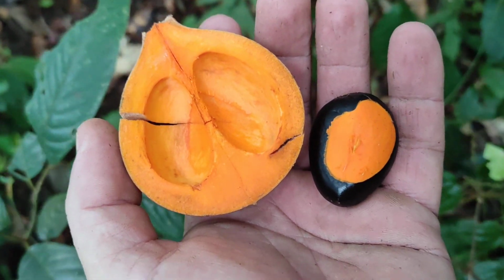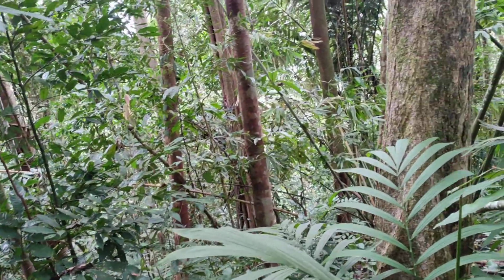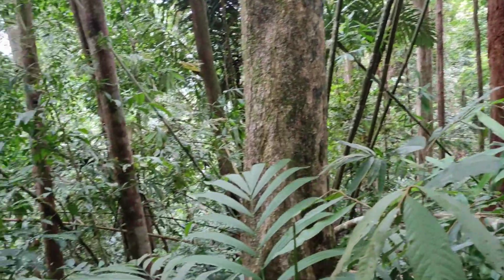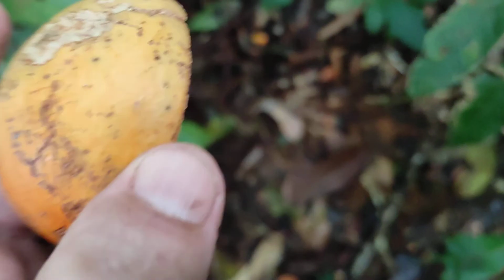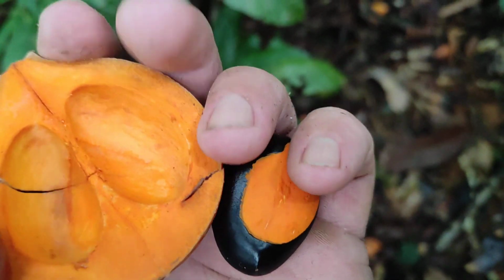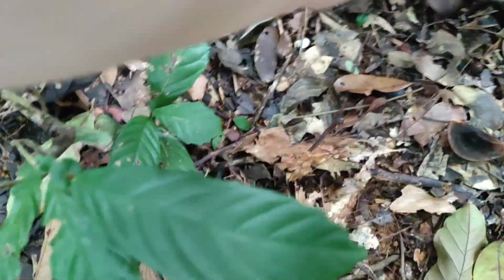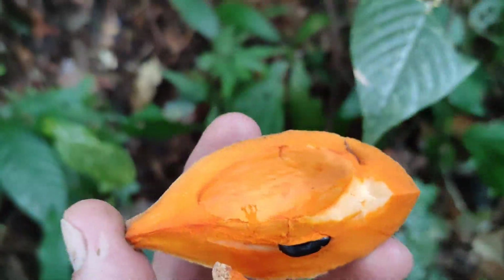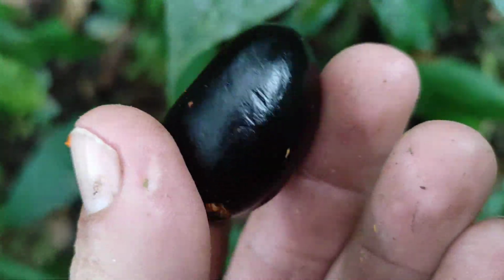Please id Borneo Jungle Fruit